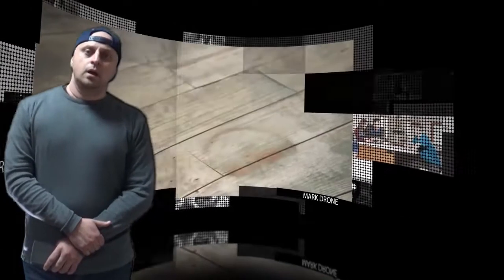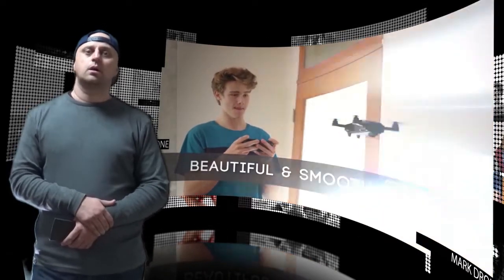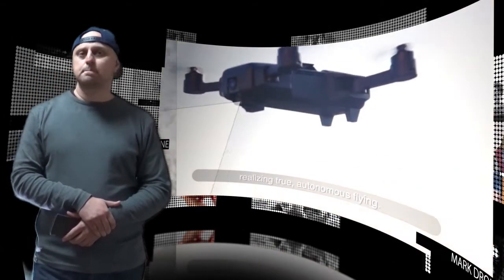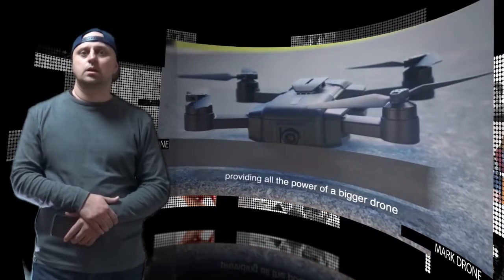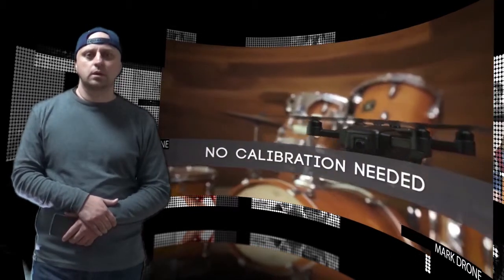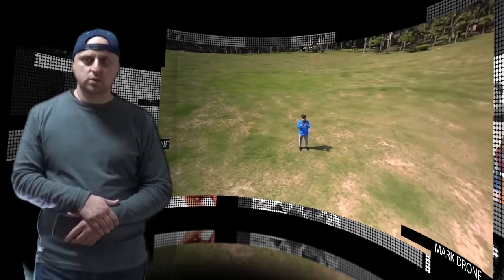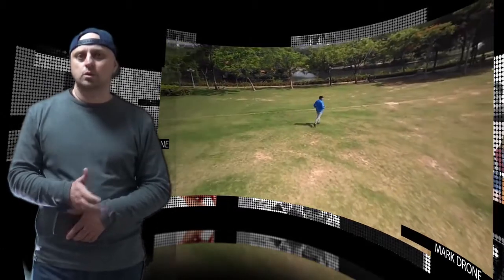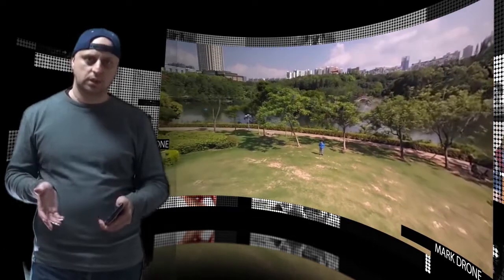Mark Drone - Foldable AI Aerial Camera in Your Pocket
Introducing Mark, world’s first drone positioned by Visual Inertial Odometry.
Capture ultra clear 4K video from the skies with the Mark Drone Foldable AI Aerial Camera Drone. Capable of shooting up to 13MP images and true 4K video, this drone also comes with an image stabilizer to ensure clarity. Weighing about as much as your iPhone, the ultra-portable drone easily fits in your pocket or bag. It also delivers optimal portability and power with 20 minutes of flight time. The drone is complete with a foldable design, allowing it to fit in the palm of your hand. Using VIO technology, the Mark Drone can distinguish the environment so it knows its exact location.